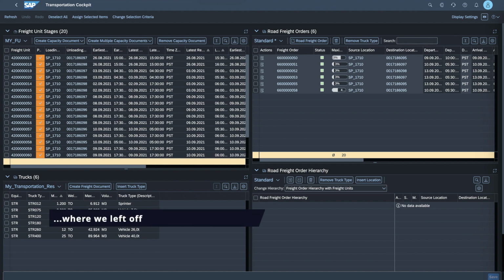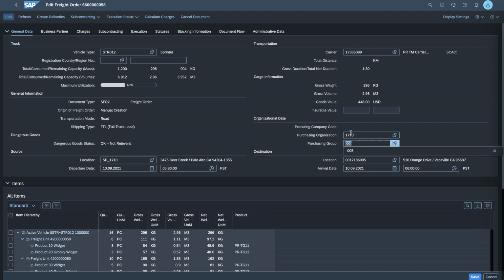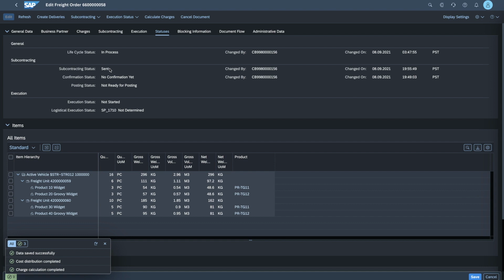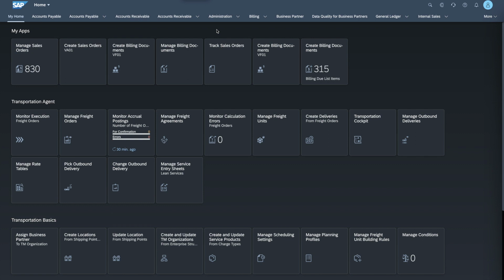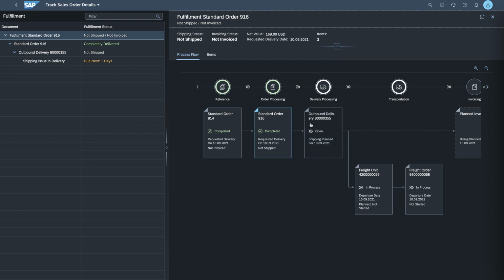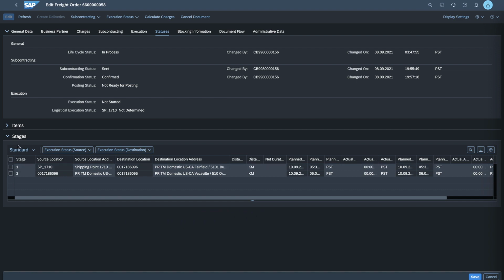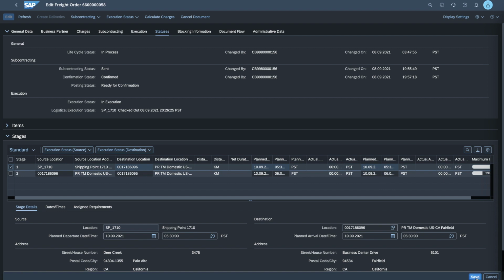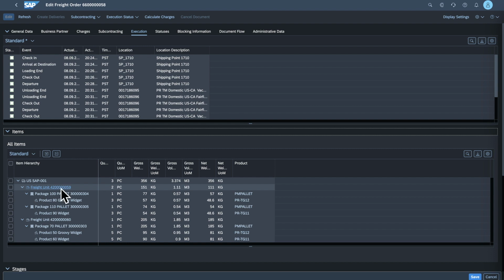TM from Soup to Nuts - Part 5 - Execution Tracking & Logistics Integration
Part 5 of our TM - Soup to Nuts series.
In this episode, we cover the in-system supply chain event tracking capabilities as well as the capability to manage HU - Handling Units and the interaction between transport and warehouse operations.

0:00 Introduction
2:09 Where we left things off
5:07 Manage Freight Order app
6:25 Assigne the carrier in the freight order
7:25 Assigning the Organisational level
8:03 Business Partner determination
9:20 Trigger charge calculation
10:31 Charges can apply at different levels
11:27 Document flow in the freight order
11:50 Subcontracting the freight order
13:07 Update the carrier confirmation
15:03 Create deliveries - via batch
15:40 Create deliveries - Live
18:18 Track the sales order
19:04 Packing the delivery
22:22 Confirm picking
25:31 View the updated item hierarchy in the FO
28:48 Set order ready for transport execution
29:38 Setting the execution statuses
30:36 Perform check-out at source location
32:09 Execution event propagation logic
36:26 Perform goods issue
40:01 In closing